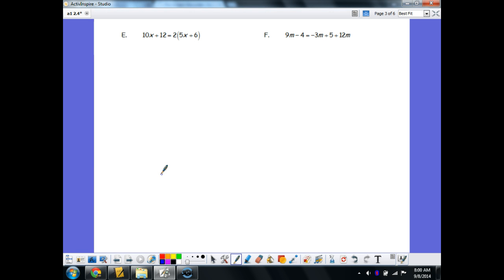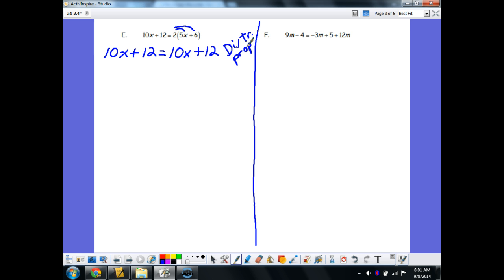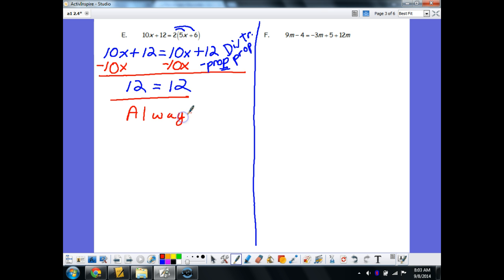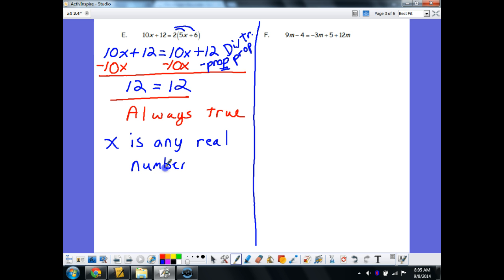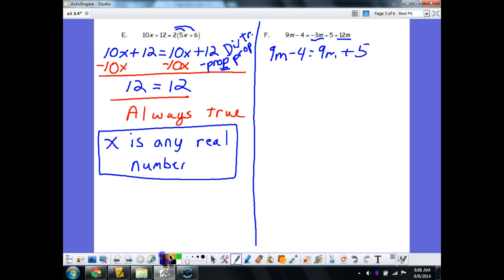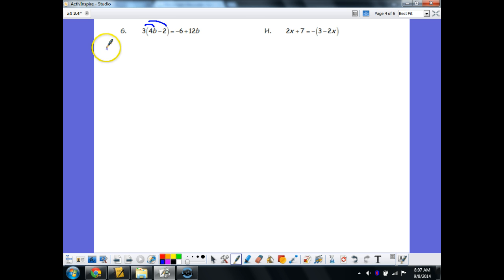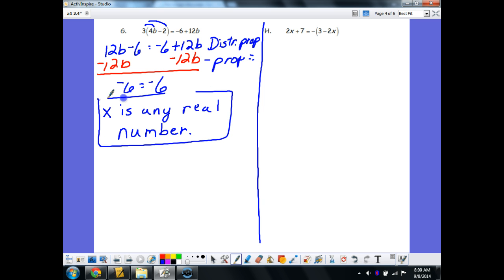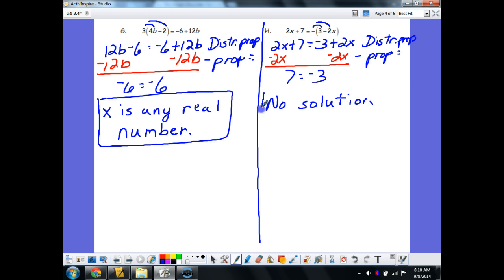Solving Equations: Special Cases